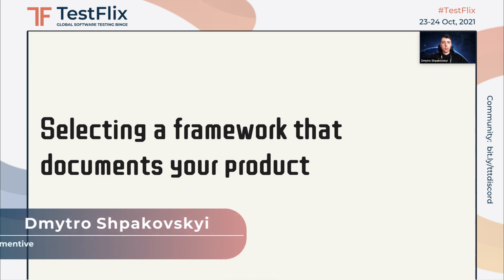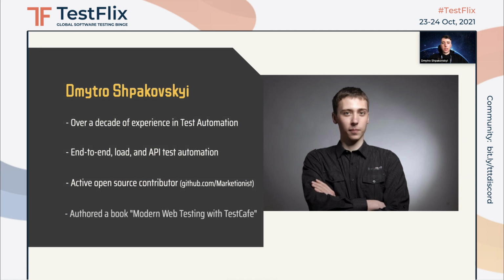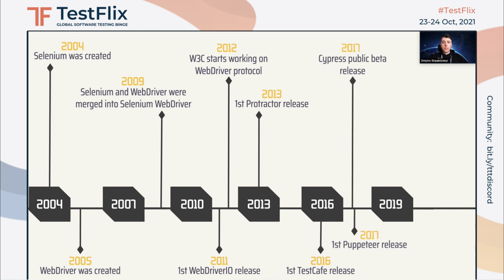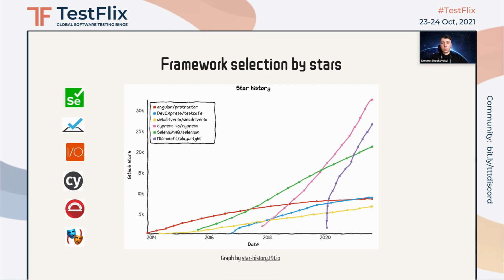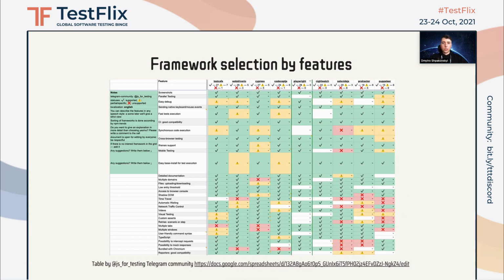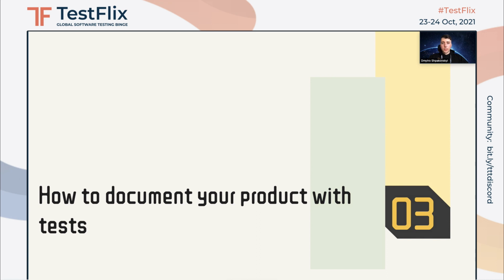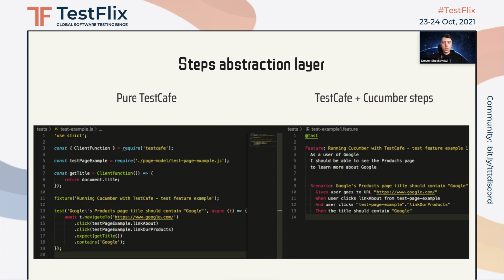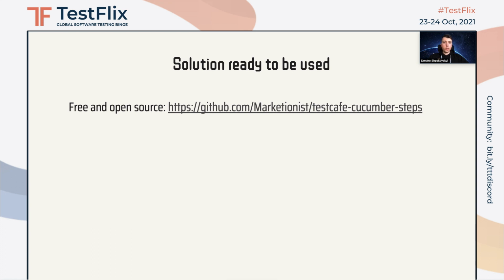"Selecting a framework that documents your product" by Dmytro Shpakovskyi | javascript framework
About this Talk:
"Selecting a framework that documents your product" by Dmytro Shpakovskyi

In this presentation we will review some modern JavaScript test automation frameworks history, dive into the common problems that occur while selecting a framework and wrap things up with an easy-to-use solution that will help to document your product.

Here are the top takeaways for you:
- Test automation frameworks history.
- Some of the common problems that occur while selecting testing frameworks.
- How to document your product with tests.

Speaker Bio:
Dmytro Shpakovskyi is the author of “Modern Web Testing with TestCafe” and ISTQB certified Test Automation Engineer / SDET with a successful 10+ years of international experience in Quality Assurance, Software Testing, and Software-as-a-Service industries with a strong passion for creating scalable and maintainable test automation frameworks. He is also skilled in end-to-end (e2e), regression, load, and API test automation using JavaScript / Node.js.

TestFlix 2021 had:
- 5.2M Social Media Reach
- 29k+ Social Media Likes
- 32k+ Social Media Mentions

- 101 Speakers
- 100 Talks
- 22 Speaker Countries
- 6000+ Registrations
- 99+ countries
 - 2350+ companies
- 2271 Attendees
- 4000+ Messages shared on Event chat

how to write good bug report | heuristics | bug report